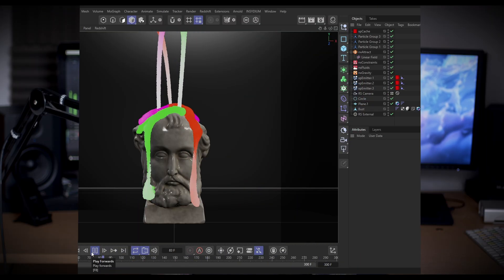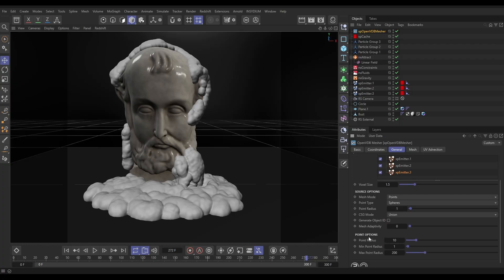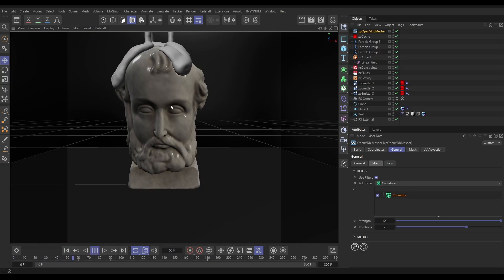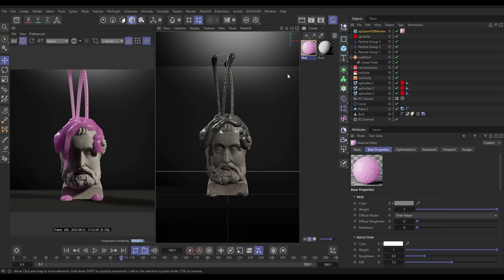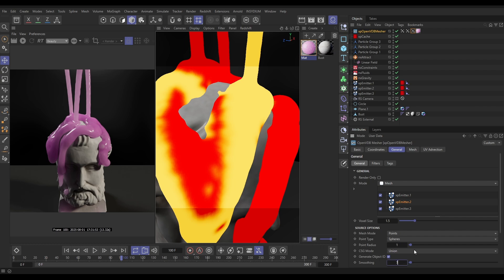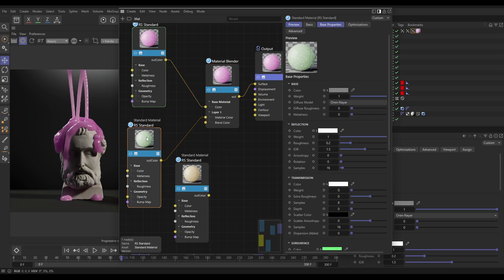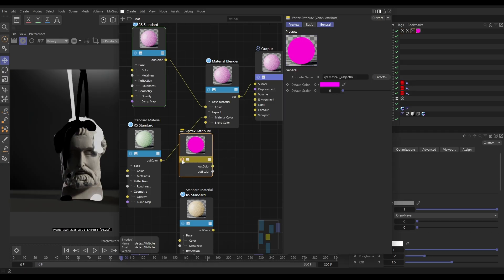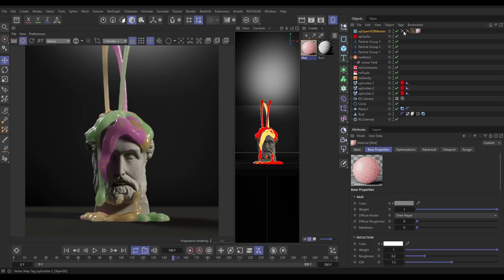Top Tip Tuesday - Particle Mesh IDs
This week’s Top Tip Tuesday covers the power of the OpenVDB Mesher inside X-Particles. We start with a cached fluid simulation driven by three separate X-Particles emitters.

Using the xpOVDBMesher, we bring them together into a single meshed surface before generating vertex maps for each emitter to isolate their contribution. With those vertex maps in place, we build a Redshift material that blends three distinct subsurface looks - allowing each emitter to carry its own colored liquid while still flowing as one unified simulation.

This approach makes it easy to achieve complex multi-colored fluid effects in a streamlined and fully procedural workflow.